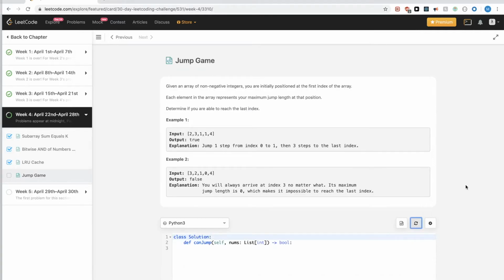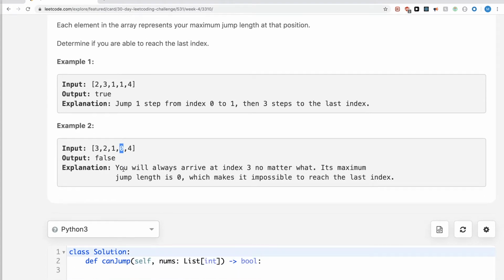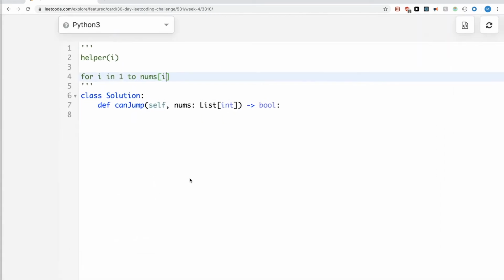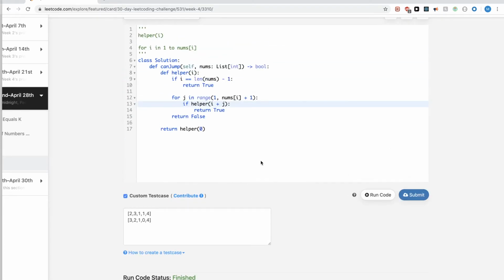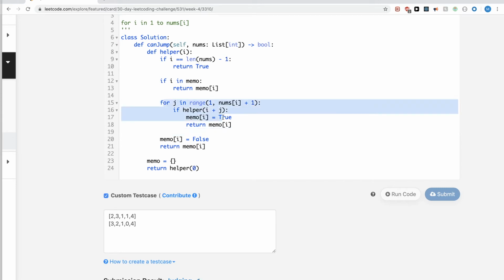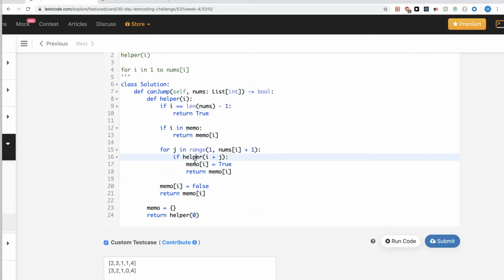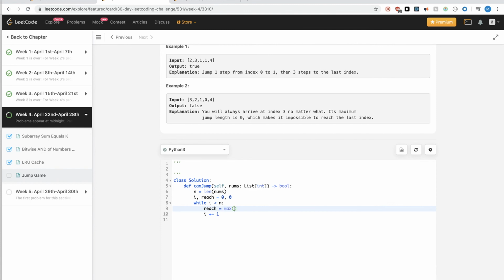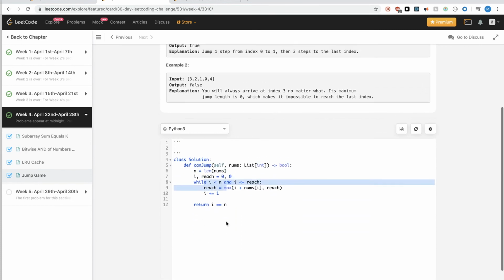Day 25 of Leetcode 30 Day Challenge: Jump Game